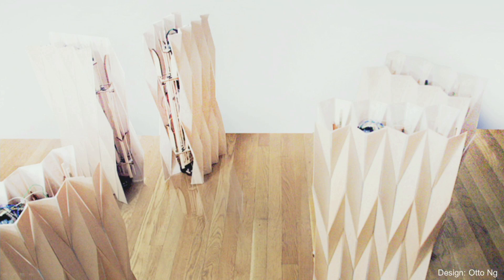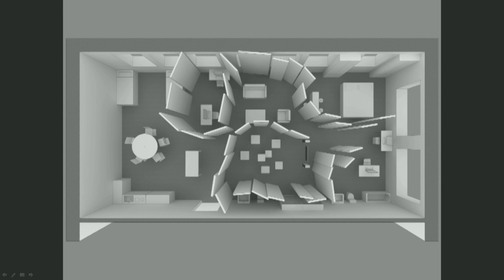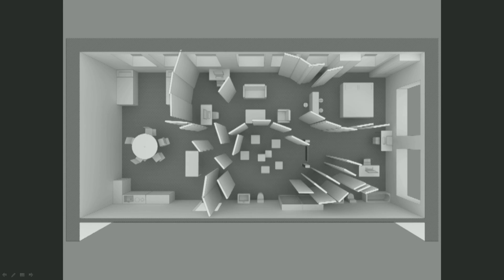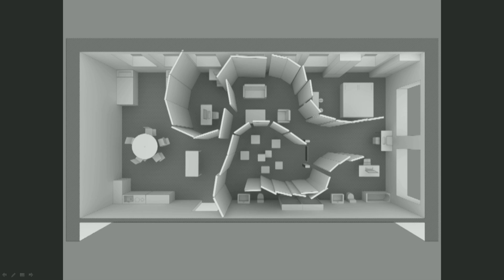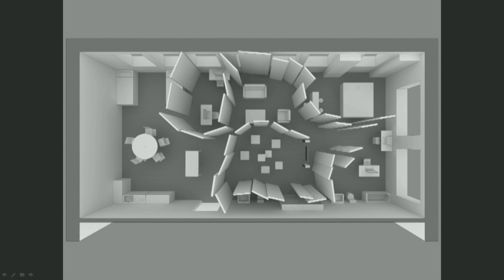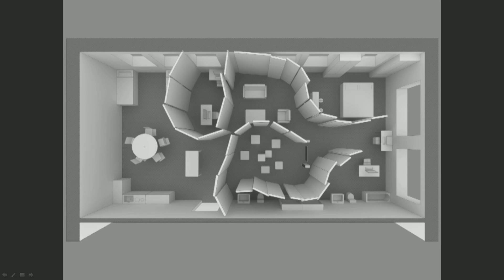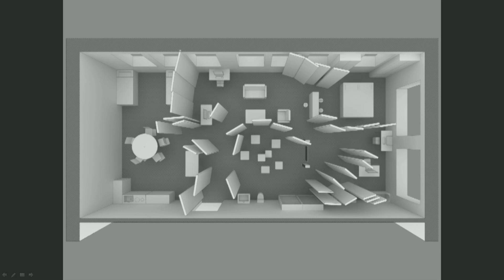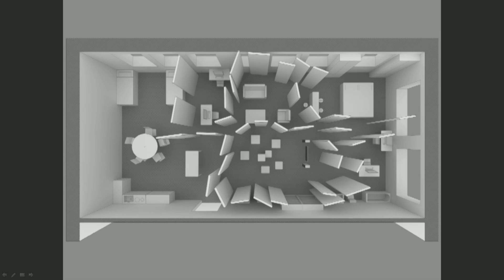Designing for the internet of things | Rodolphe el-Khoury | TEDxToronto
The fifth annual TEDxToronto conference took place on September 26, 2013 at The Royal Conservatory of Music.

For our 2013 TEDxToronto Conference, all talks, performances and demos were rooted in our selected theme, "The Choices We Make."

About the Speaker:
Rodolphe el‐Khoury is Director of Urban Design at the University of Toronto's Daniels Faculty and Partner in the design firm Khoury Levit Fong. el-Khoury is the author of critically acclaimed books in architectural history and theory and has received international recognition for his design work including awards form the American Institute of Architects. As co-director of RAD Lab, el-Khoury researches architectural applications for information technology aiming for enhanced responsiveness and sustainability in buildings and cities.